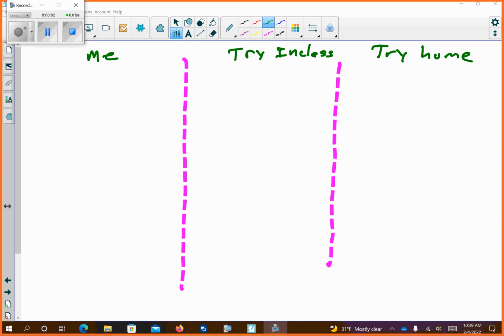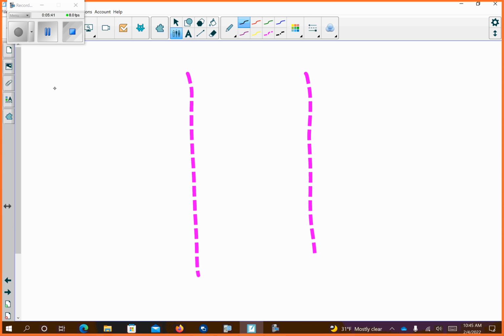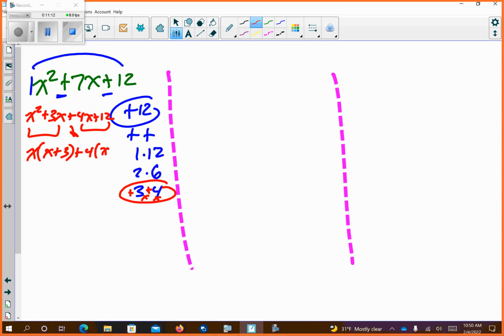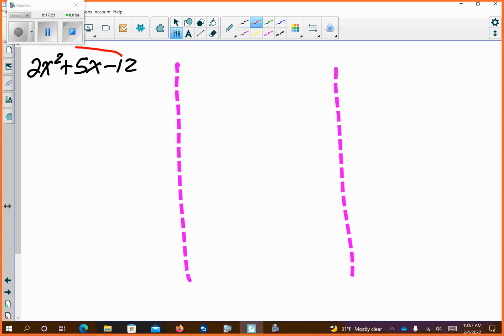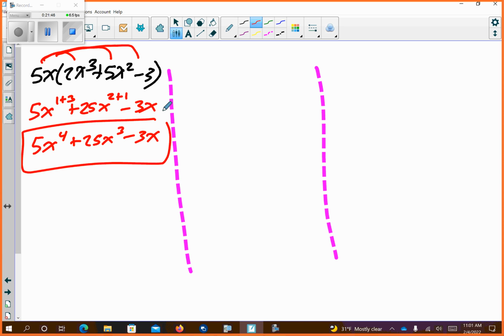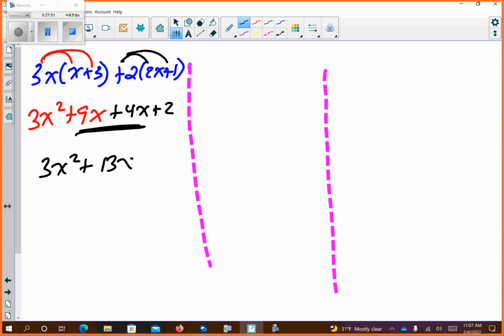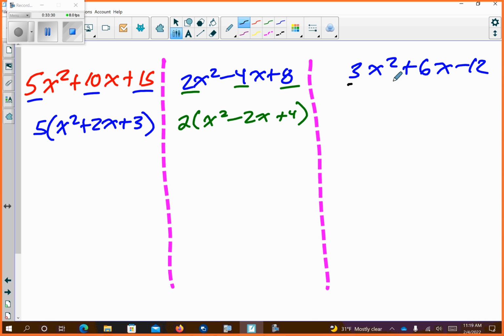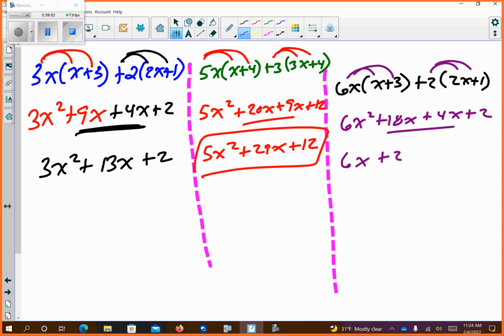CP alg 1 Feb 4 2022